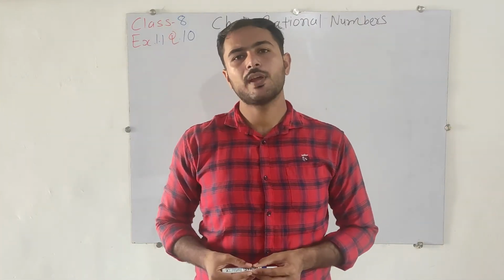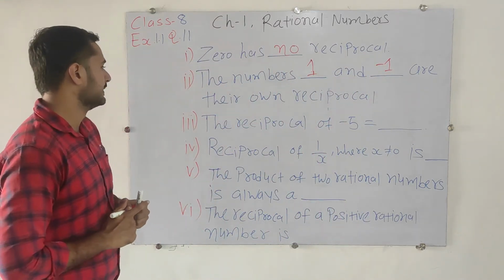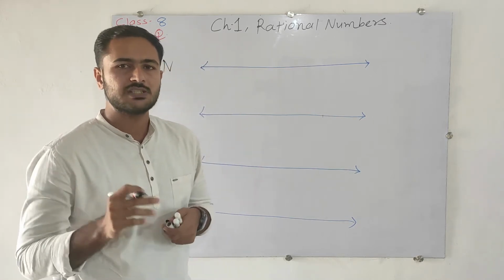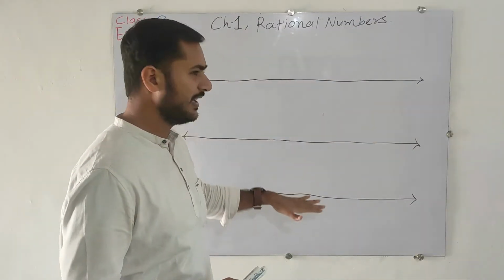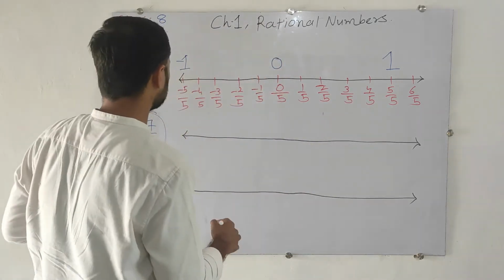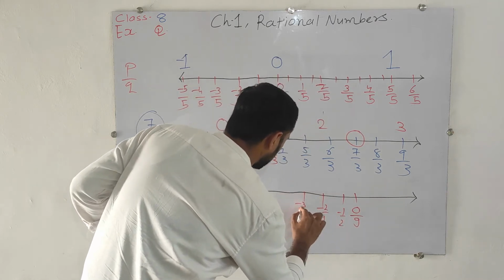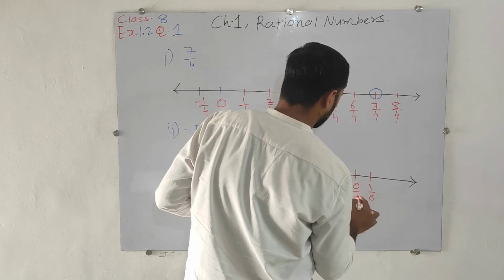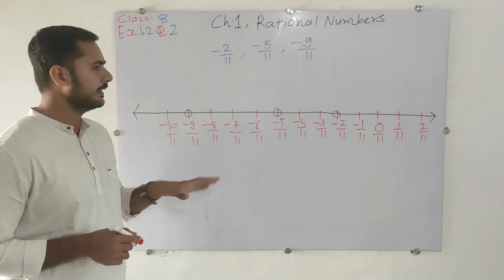Class 8 Maths | NCERT | Chapter 1 | Rational number | Exercise 1.1 | Rational numbers on number line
Grade 8
NCERT
Chapter 1 - Rational number
Topic:
Exercise 1.1 - Question 10 & 11
Rational numbers on number line